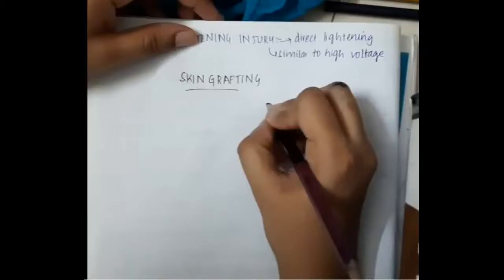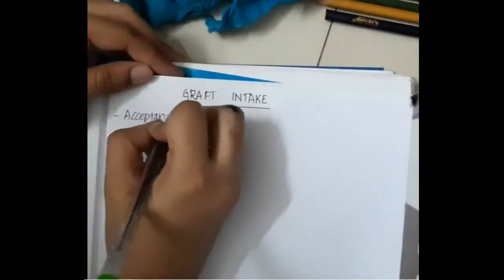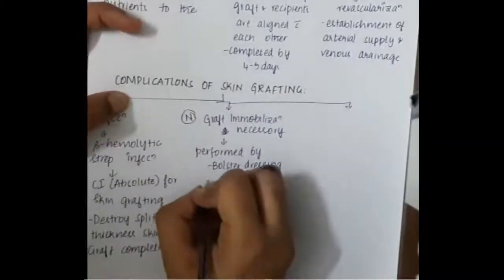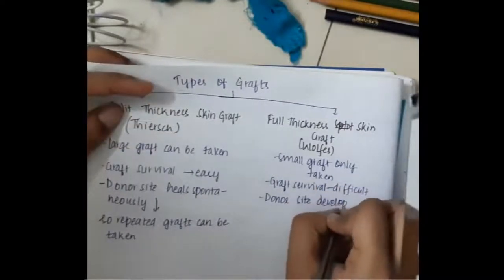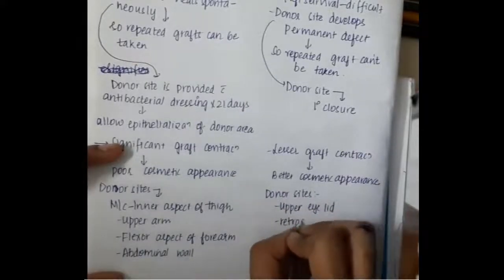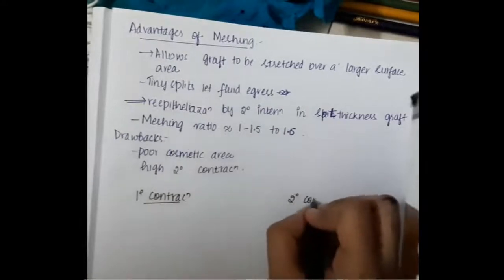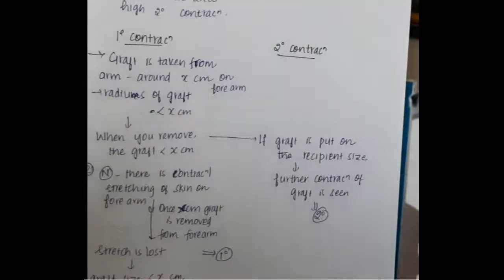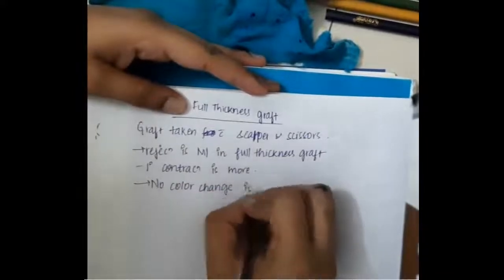skin grafting mp4 || Surgery